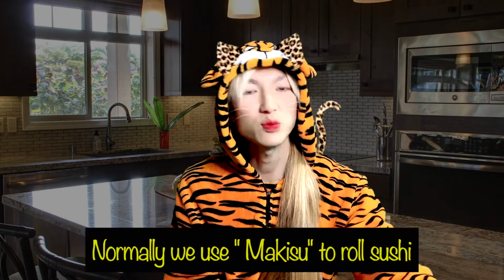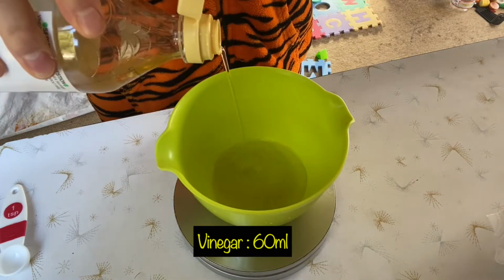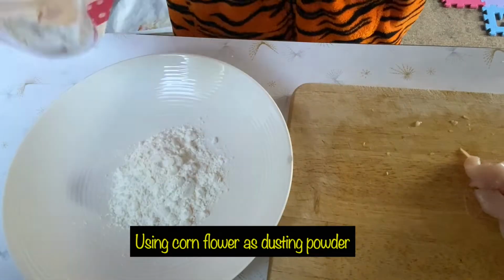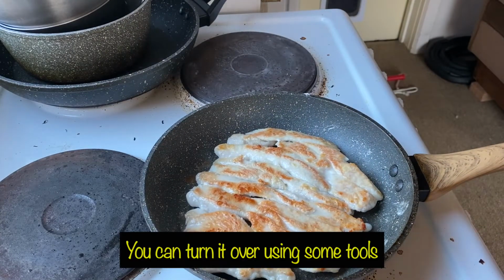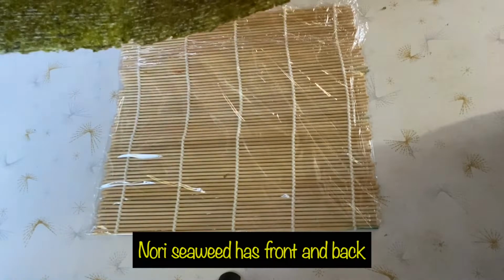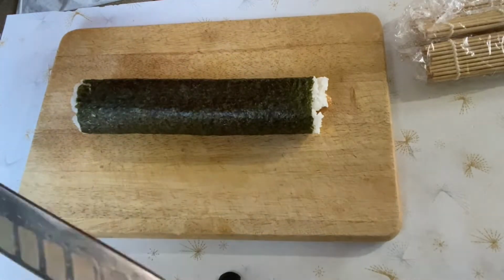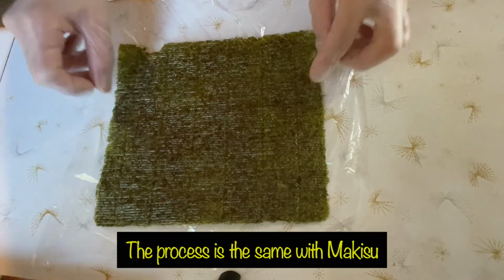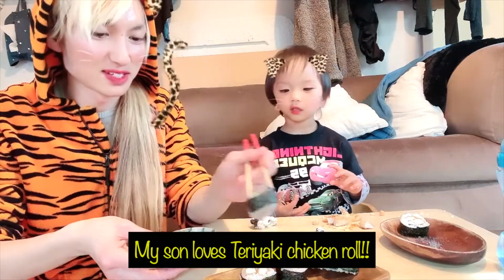【Tiger's Kitchen】How to cook 『Teriyaki Chicken Roll』in very countryside Tekapo, NZ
[Recipe]

[Sumeshi (Vinegared rice)]
 Rice : 1kg
Vinegar : 60ml
Sugar : 30g
Salt : 10g

[Teriyaki chicken]
Chicken breast or thigh : 300g

Water : 30ml
Soy sauce : 15ml
Mirin or Sake : 15ml

[etc]
starch corn flower
oil